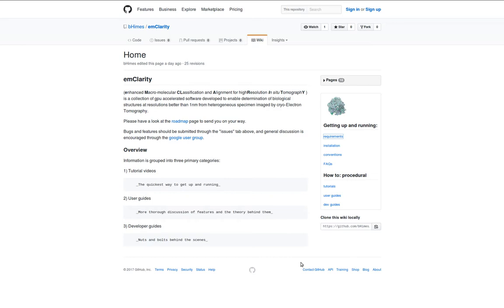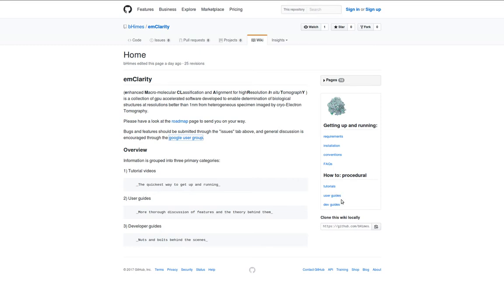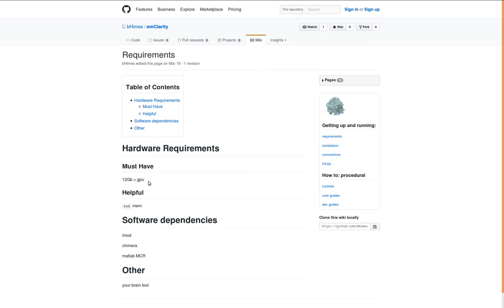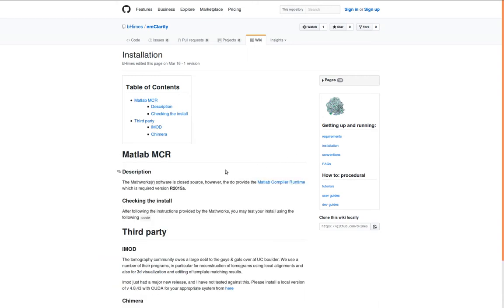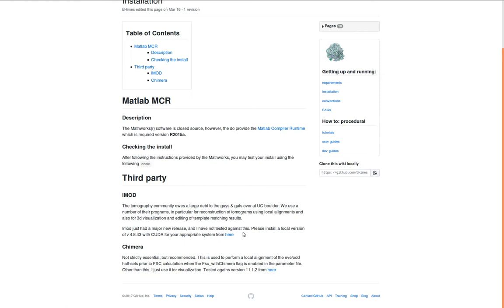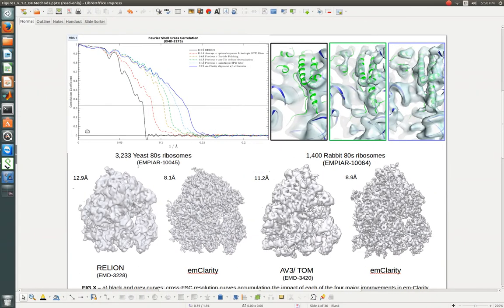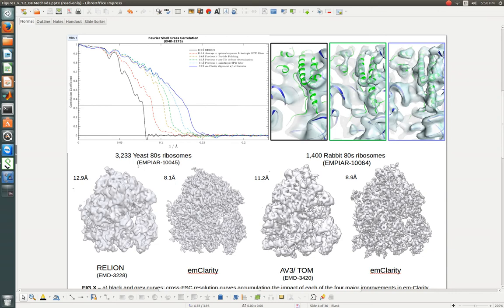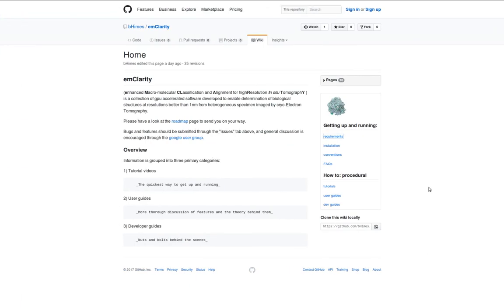information on emClarity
describes where and how to find information to use gpu accelerated software for the enhanced macromolecular classification and alignment for high-resolution in situ tomography.